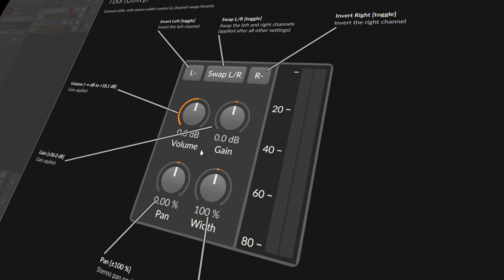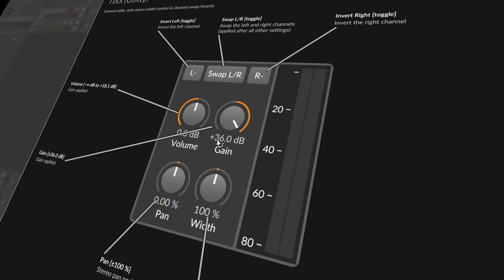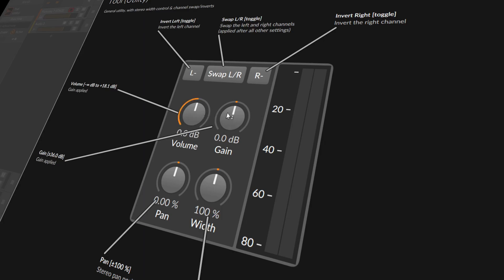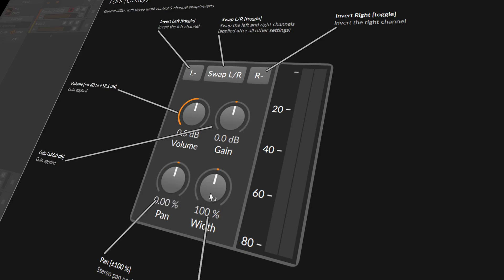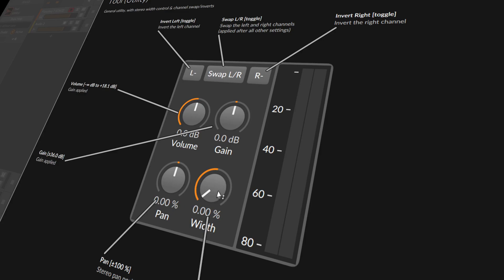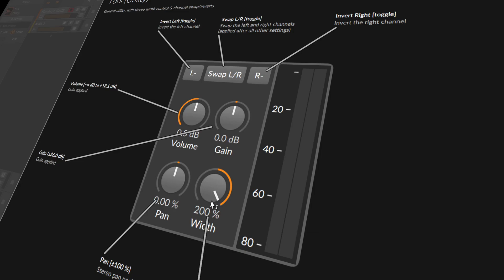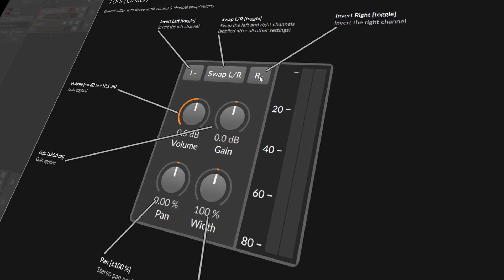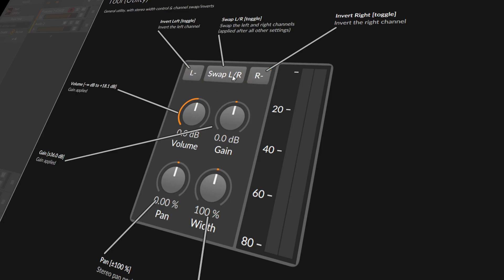Tool / Utility - Bitwig Audio FX Guide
General utility, with stereo with control & channel swap/inverts